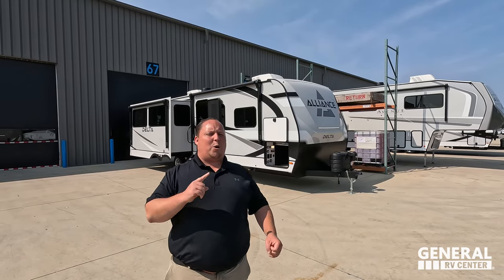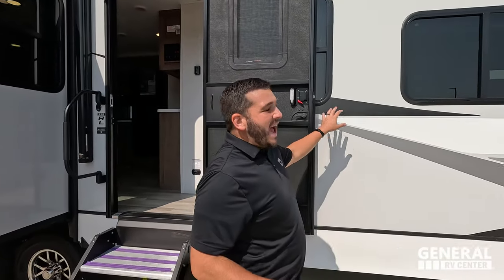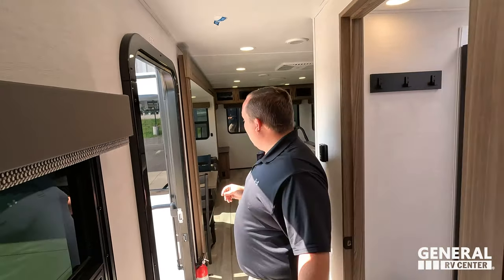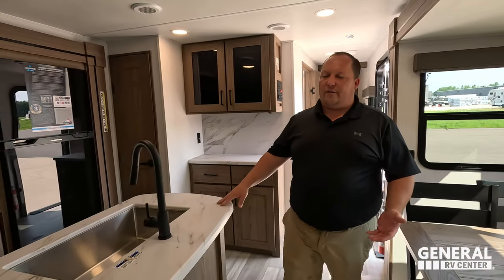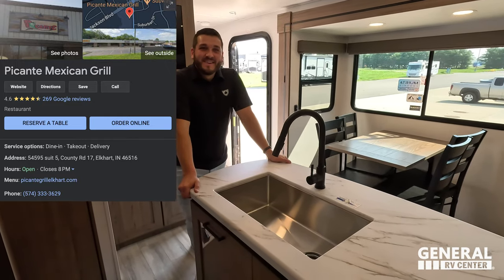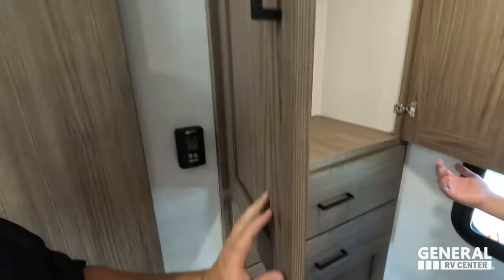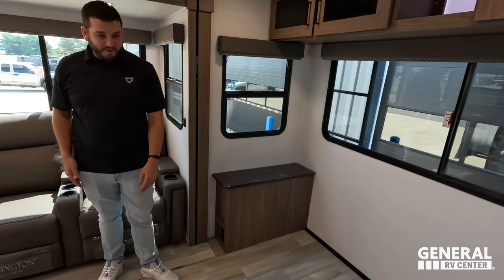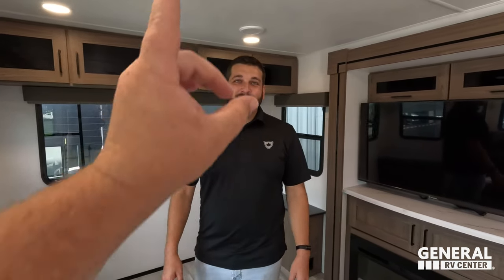The BEST Travel Trailer Ive Ever Seen!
2024 Alliance Delta 292RL - Thank you to Lippert for sponsoring our channel! We're back with General RV!